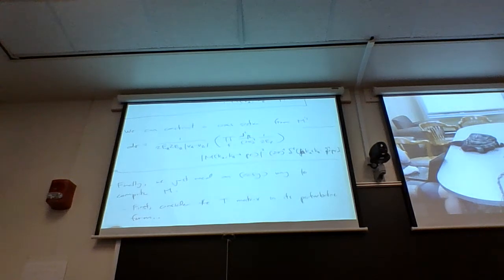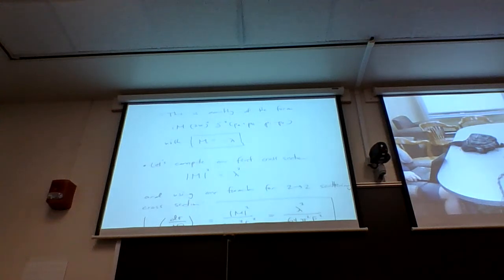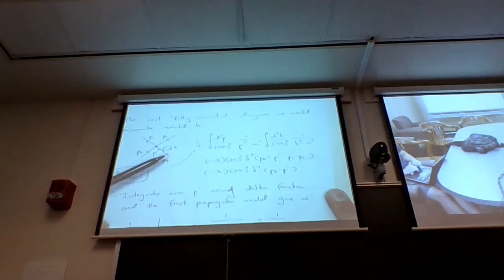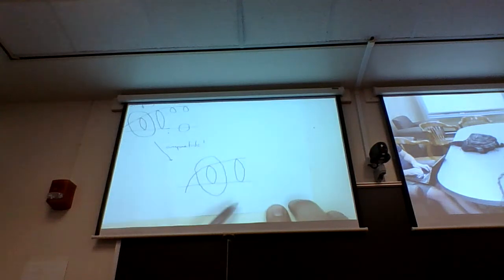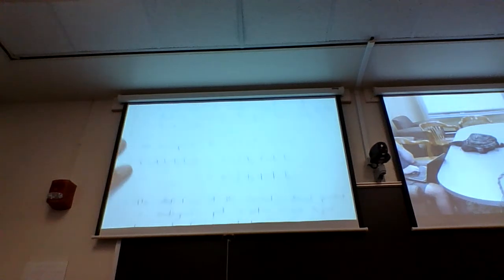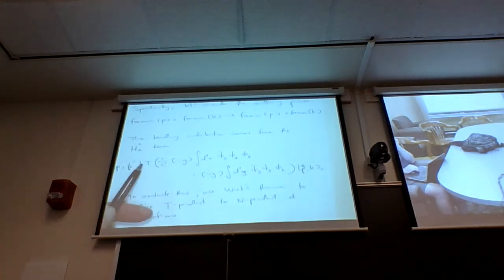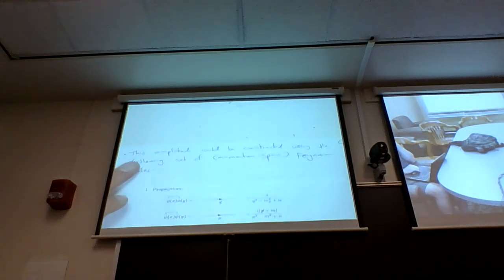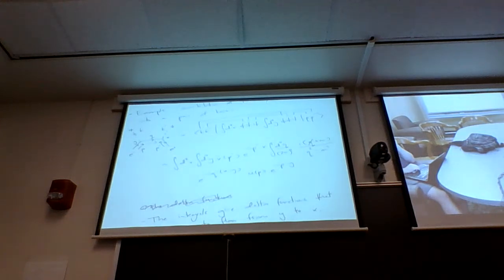QFT Lecture 11.16.15